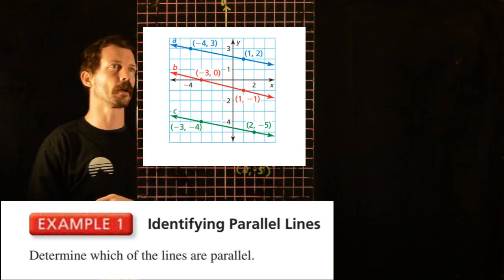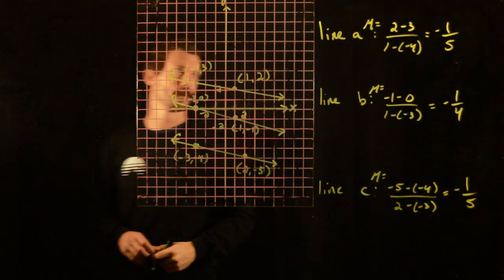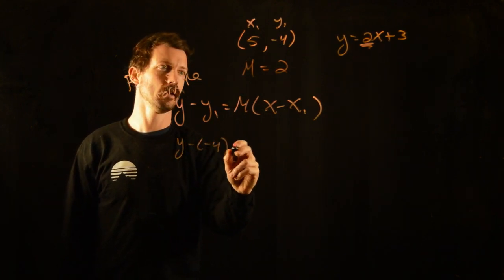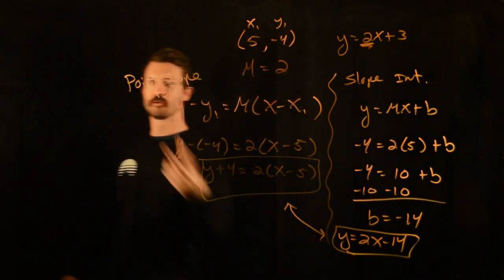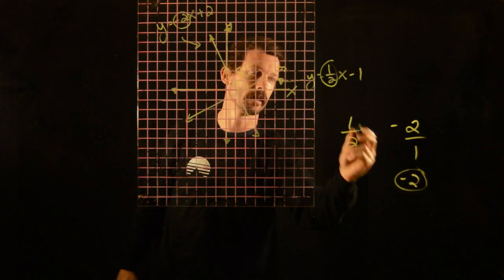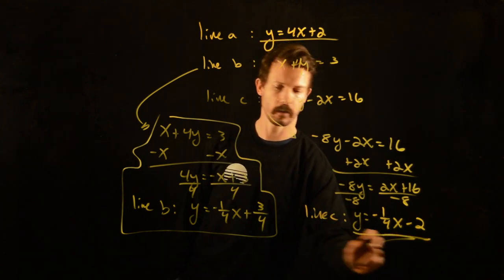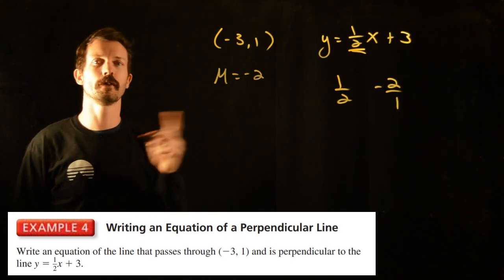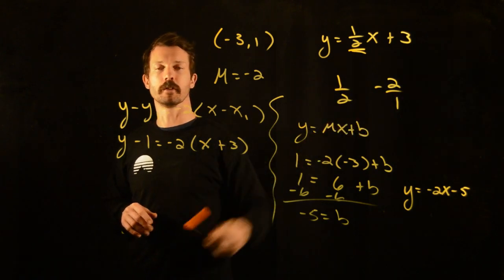Parallel and Perpendicular Lines